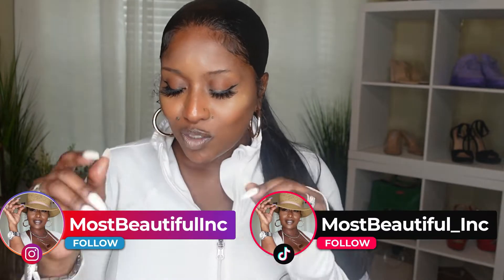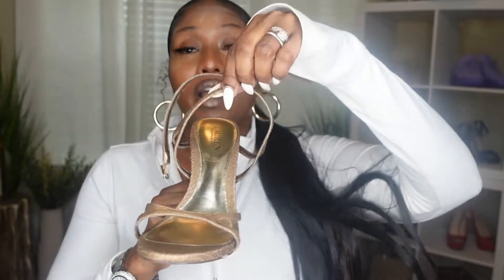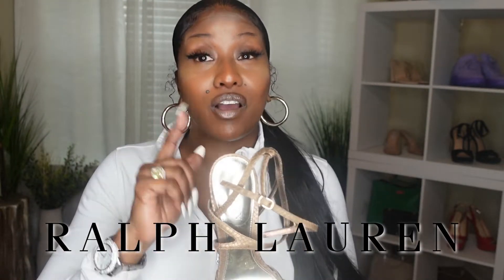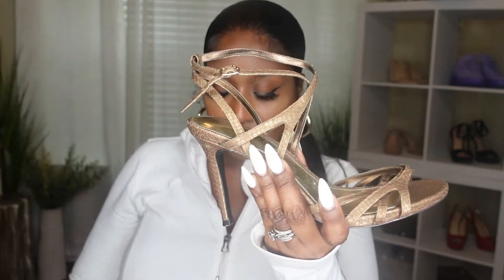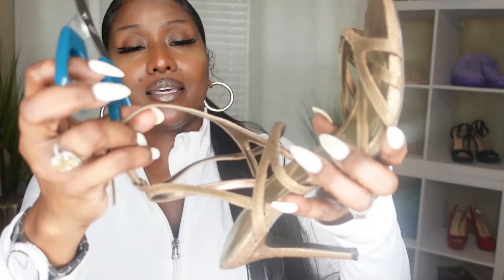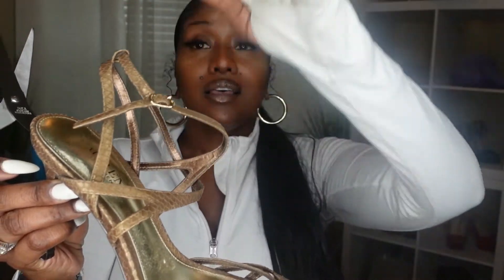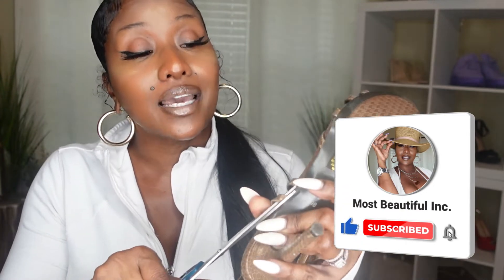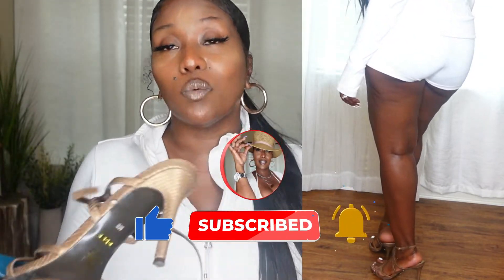Quick, Easy Strappy Heels Shoe Transformation/Hack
In this video, I'll show you how you can use a little imagination and a little creativity to transform a shoe. I bought a pair of Ralph Lauren strappy heels that I liked, but I didn't love them and I thought, "I think I can make theses work with a little bit of work. I used an ordinary pair of scissors and now, I have a sexy strappy heel that I can wear with anything. Before you pass up a good pair of shoes, stop and think. After watching my video, you'll be looking at shoes a little differently when you go shoe-shopping. Maybe a Thrift store find can become one of your faves!